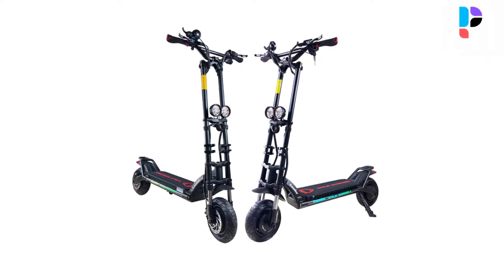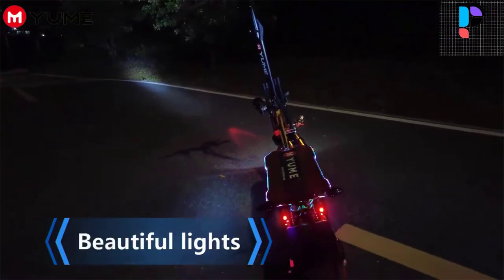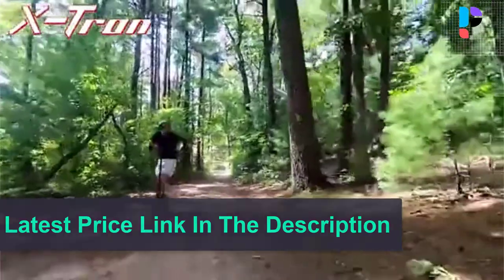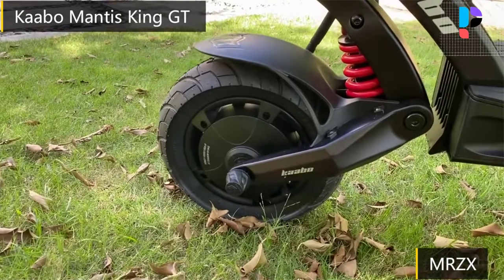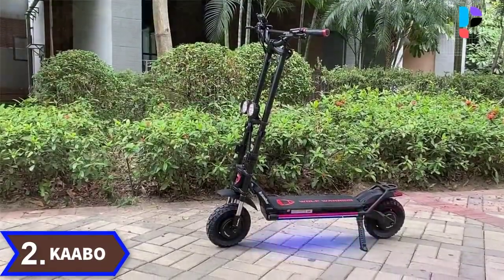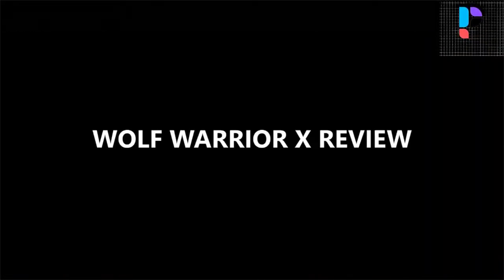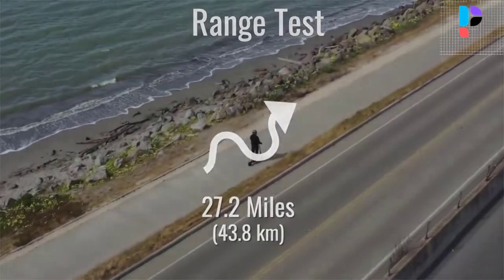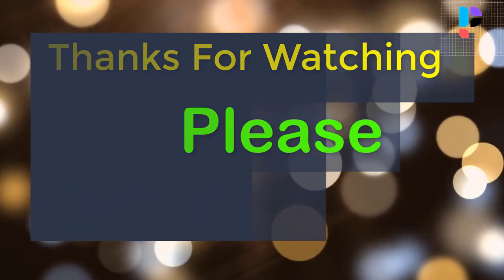✅ Top 5 Best Dual Motor Electric Scooter In 2024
In this video, we make a new research on the Top 5 Best Dual Motor Electric Scooter.
This is the Best Dual Motor Electric Scooter review.
Best time for buying your first Dual Motor Electric Scooter.

✅ 5.YUME X11 Foldable Electric Scooter

✅ 4.X-Tron X10 Pro Electric Scooter

✅ 3.Kaabo Mantis King GT Electric Scooter

✅ 2.Kaabo Wolf Warrior X Electric Scooter

✅ 1.Kaabo Mantis 10 Electric Scooter

Top 5 Best Fiber Optic Splicing Machine